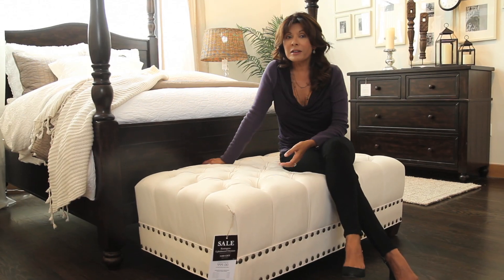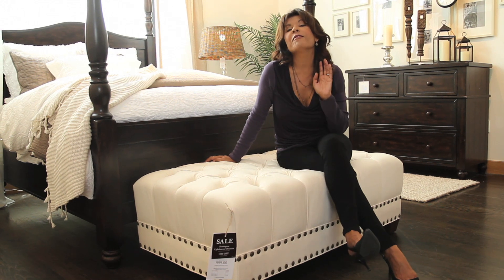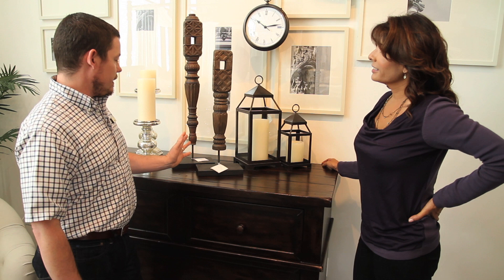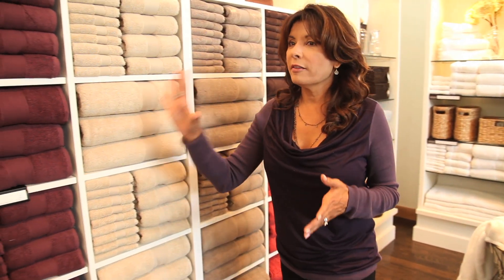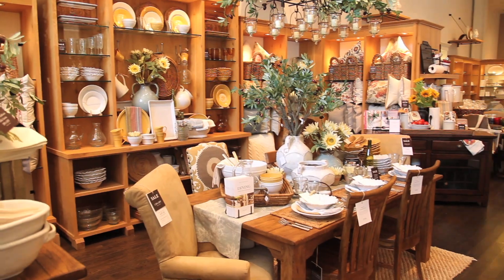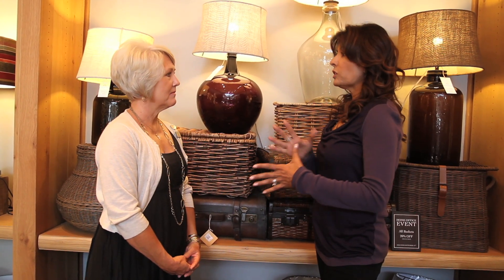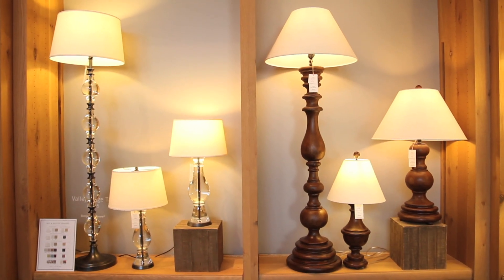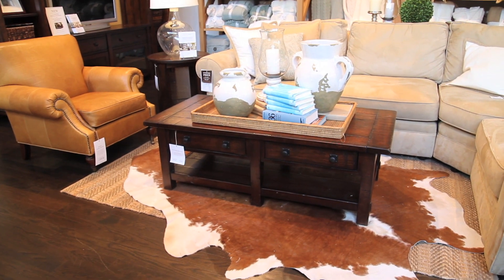DM on Location: Fall Designer Picks for Pottery Barn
Join Alma Squyres for our first installment of DM on Location at Pottery Barn Santa Monica. Alma highlights a few of her favorite new products from the Fall Pottery Barn collections.